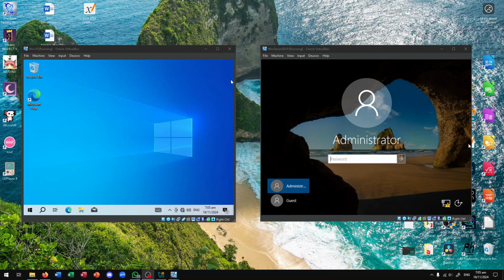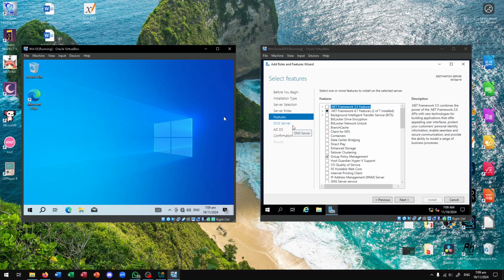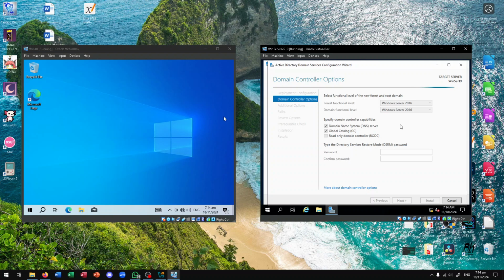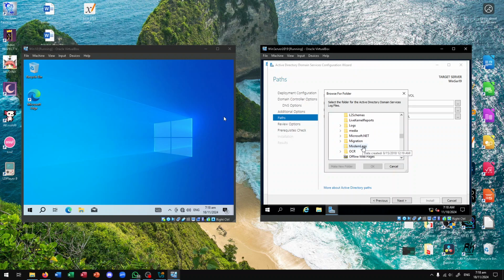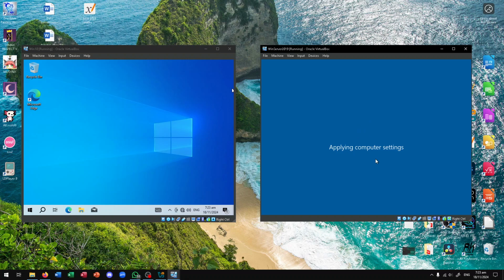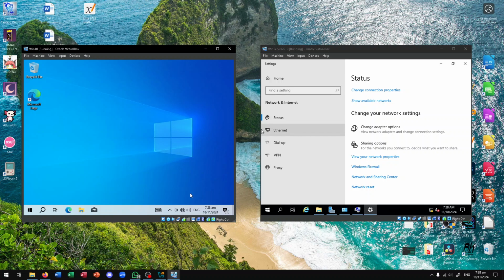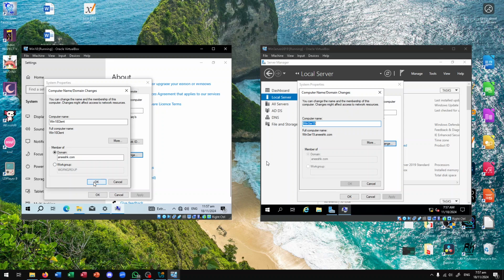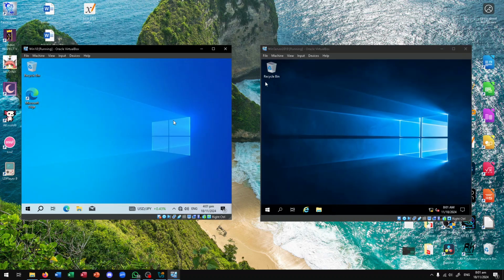Aneesh Khemraj - 00076818 - Creating & Promoting a Domain in VirtualBox - 18th November, 2024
In this video, I do the following:
- Promote to a Domain Controller
- Install Active Directory Domain Server